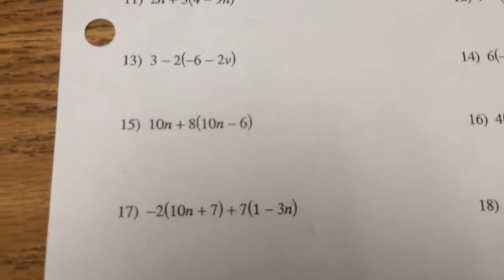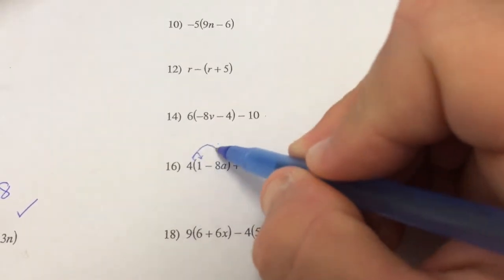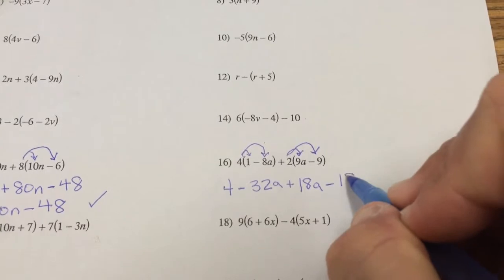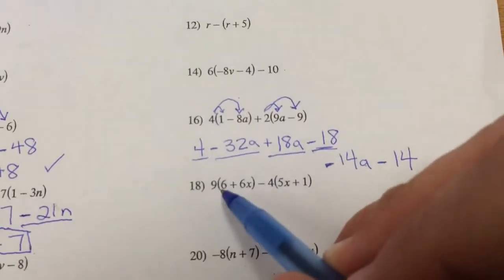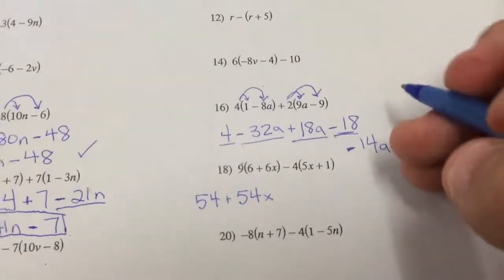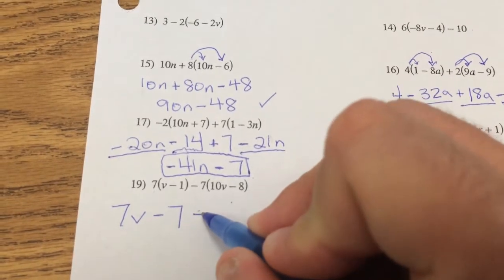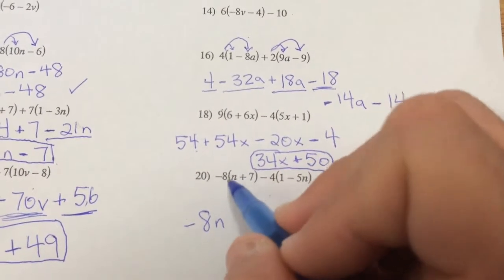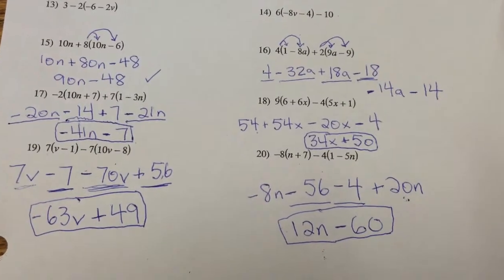Solutions to problems 15-20